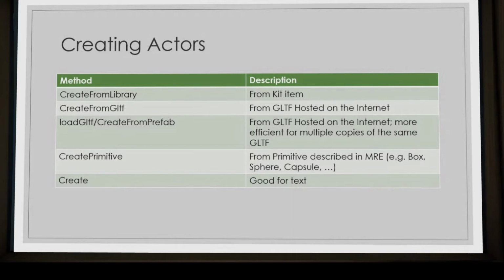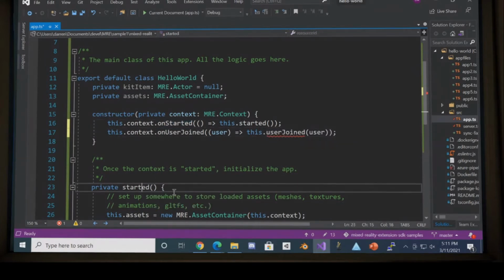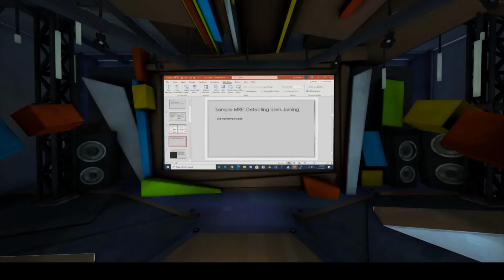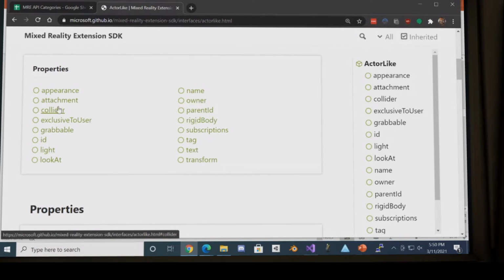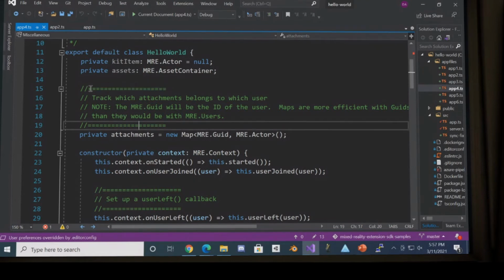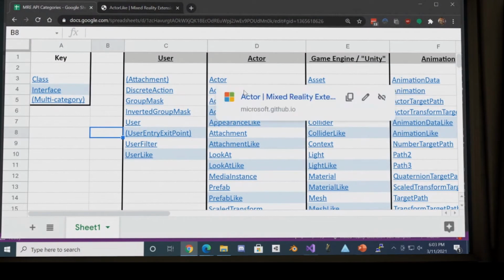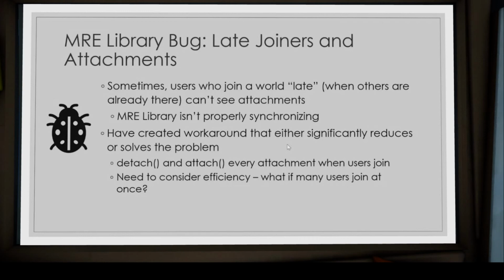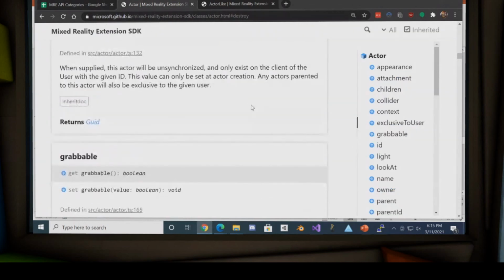Introduction to Coding MREs Class 3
Class 3 covers Actors in more detail.  It is shortened due to technical difficulties during the class.  We'll pick up where we left off next week.